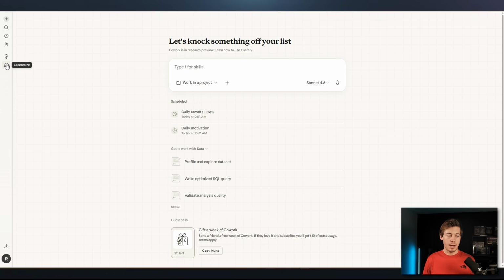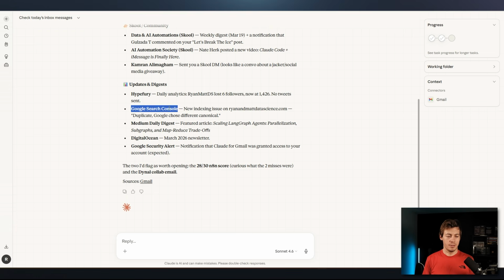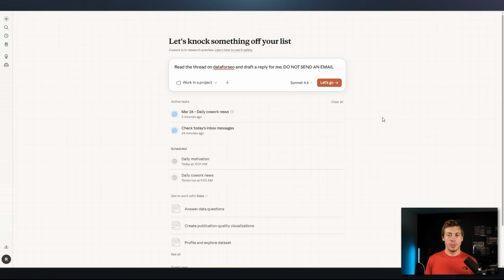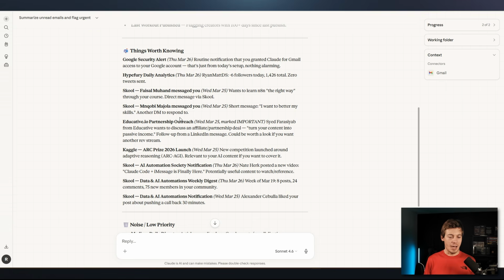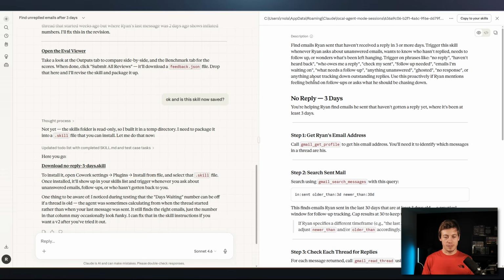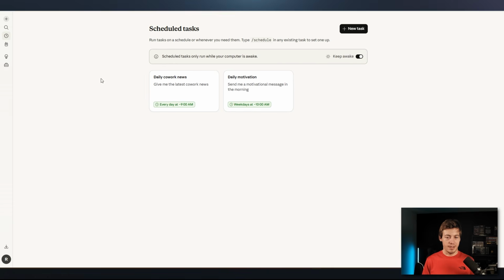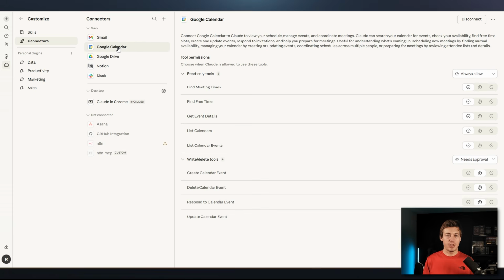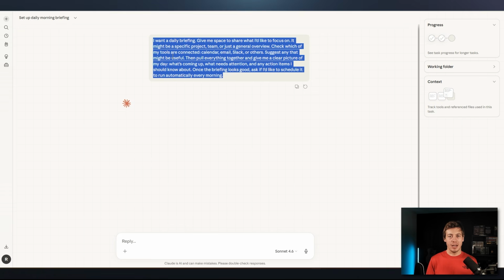How I Let Claude Cowork Manage My Emails (Step by Step)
I gave Claude one instruction — go through my inbox, find everything that needs a reply, and draft responses for me. In under a minute, it read 23 emails, identified 7 that needed responses, and wrote drafts in my tone.

No code. No workflow. Just a prompt. In this video, I'll show you how to connect Gmail to Claude Co-work, use it to manage your inbox with simple prompts, build a reusable skill, and set up a scheduled task that automatically checks your email every morning — even while you sleep.

TIMESTAMPS
00:00 - Intro: Claude reads & drafts 23 emails in 45 seconds
00:27 - How to connect Gmail to Claude Co-work
01:31 - Setting permissions (allow, needs approval, block)
02:06 - "What's in my inbox today?" — live demo
03:36 - Find emails with no reply in 3+ days
04:42 - Reviewing flagged follow-ups live
05:10 - Draft a reply for a specific email thread
06:10 - Summarize last 20 unread emails & flag urgent ones
07:18 - Turning prompts into reusable Skills
08:29 - Building the "No Reply 3 Days" skill
09:27 - Managing and editing skills in Co-work
09:54 - Setting up a Scheduled Task (daily at 9am)
11:34 - Running the scheduled task live
12:39 - Connecting Gmail to Calendar, Slack, Notion & Drive
13:56 - Using Co-work Ideas to get inspired
15:22 - Wrap up & subscribe